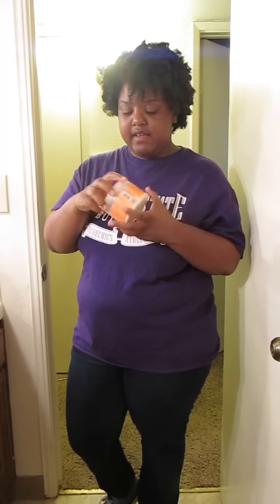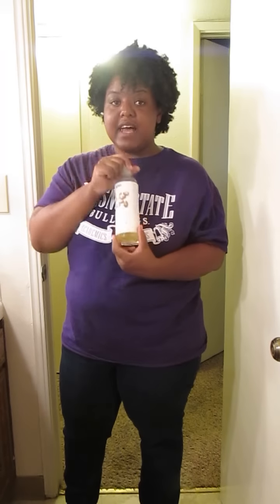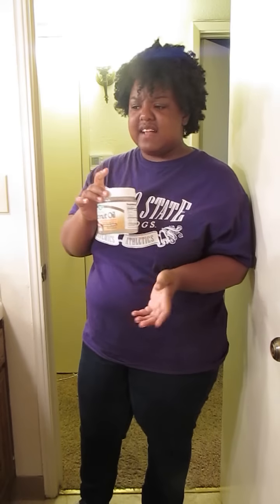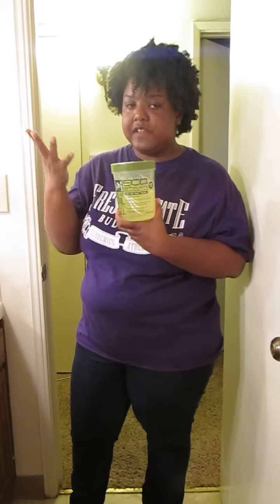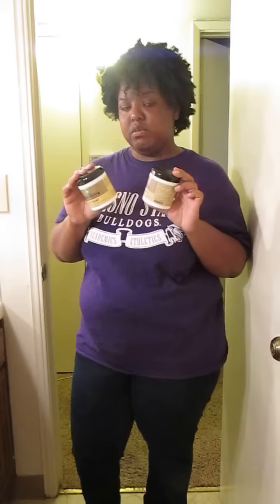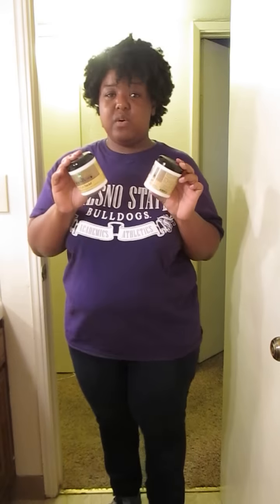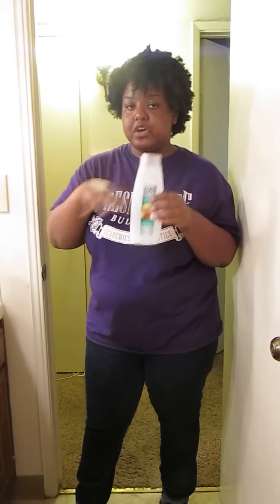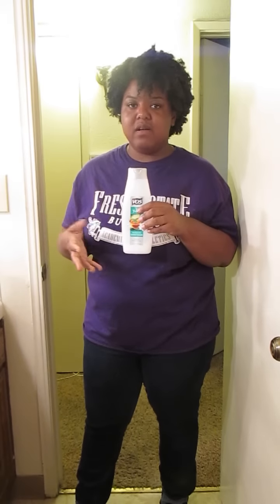Danielle's Favorite Products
Here is a list of the products I mentioned in the Video. I hope this helps those who are looking for products that work for their hair.

Product Price Place
1. Giovanni's Direct Leave in Conditioner about 8 dollars Ulta, Whole Foods, or online
2. Shea Moistures Curl Enhancing Smoothie about 10-15 dollars Sallys, Walgreens, Rite Aide, Target, Online and Walmart
3. Castor Oil 9 dollars at Whole Foods you can also buy it online
4. Coconut oil 10 dollars Sprouts, Costco, Online
5. Eco Styler about 5 dollars Sallys and Online
6. Taliah Waajid Curly Curl Cream Not sure about the price since I bough it from someone. I'm pretty sure you can get it online.
7. Taliah Waajid Curl Sealer
Shampoos and Conditioners
1. Tresseme Naturals Shampoo Low Sulfate about 6 or 7 dollars Rite Aide, Walmart, Target and online
2. Tresseme Naturals Conditioner No Silicones  Same as above
3. Herbal Essences Hello Hydration about 6 or 7 dollars Rite Aide, Walmart, Target and online
4. V05 Tree Therapy Conditioner 1 dollar 99cents only store